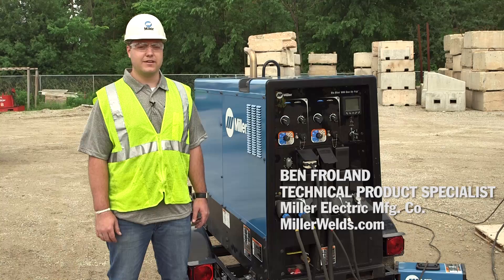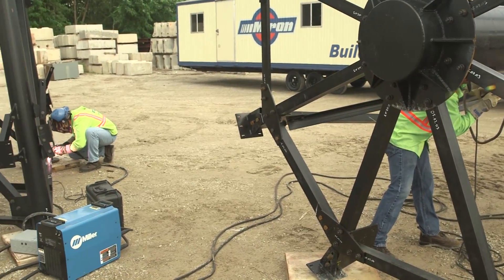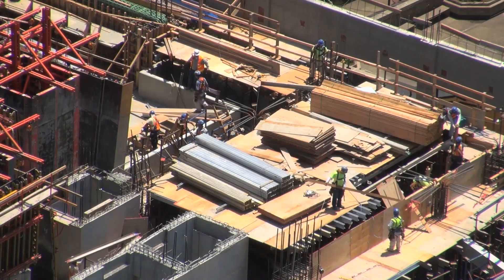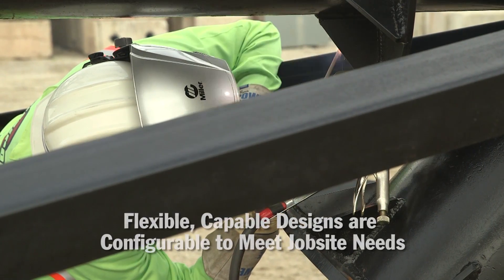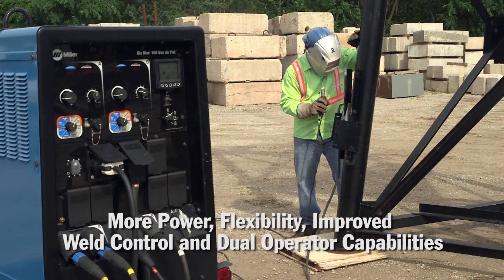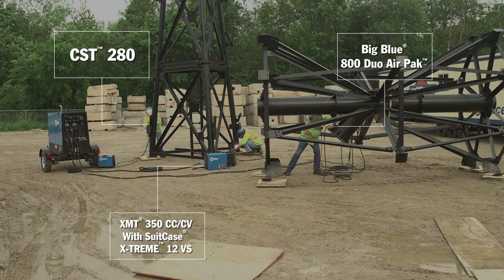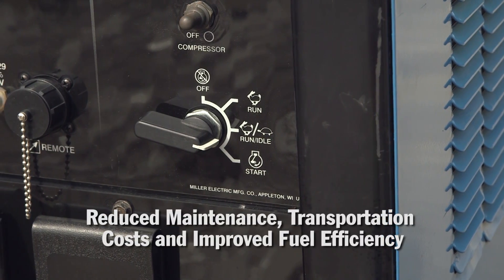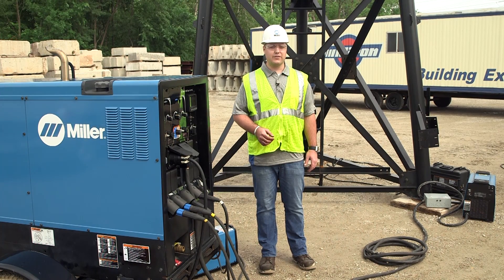Miller Big Blue 800 Duo Air Pak Increases Jobsite Productivity, Reduces Total Cost of Ownership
Whether your jobsite demands extra welding and power capabilities today, or you’re looking to take on bigger and more expansive projects tomorrow, Miller has the solutions to drive your business forward. With a single Big Blue® 800 Duo Air Pak™ – the industry’s largest and most powerful engine-driven welder – multiple operators can work simultaneously, providing a wide range of flexibility. It can be used as an 800 amp single operator unit, two 400 amp dual operator unit, or a three or more arc multioperator unit through the use of additional inverter based power sources such as the CST™ 280, and XMT® 350 which are currently being run off of the welders auxiliary power. In addition to high output capabilities, using a dual operator welder delivers the benefits of more available space on the jobsite, reduced maintenance and transportation costs and improved fuel efficiency — all leading to increased productivity and reduced total cost of ownership.